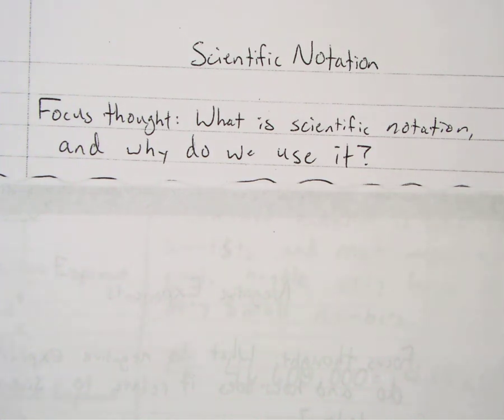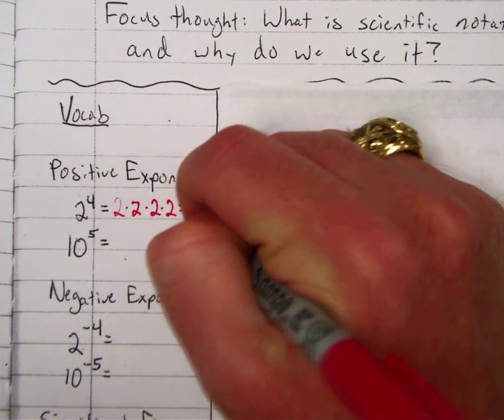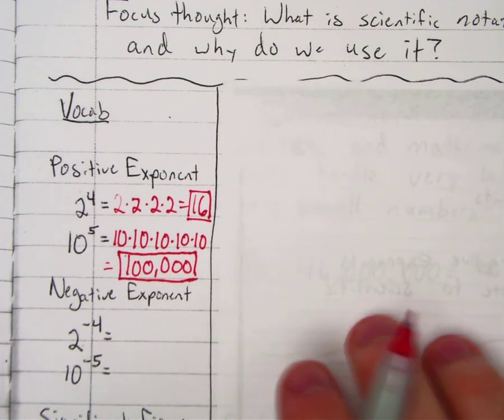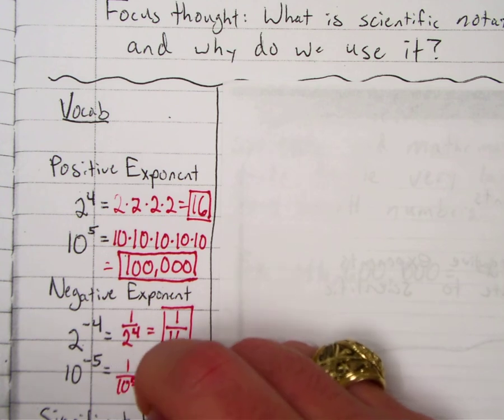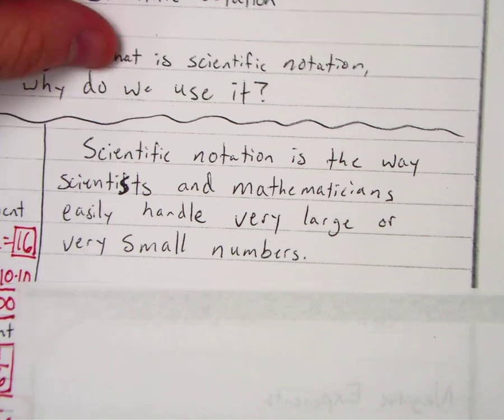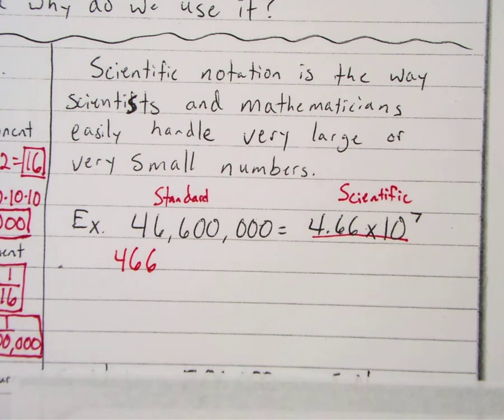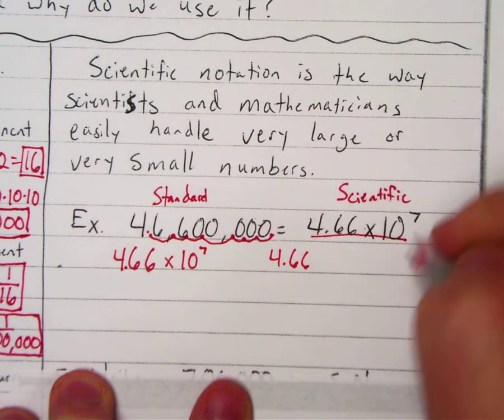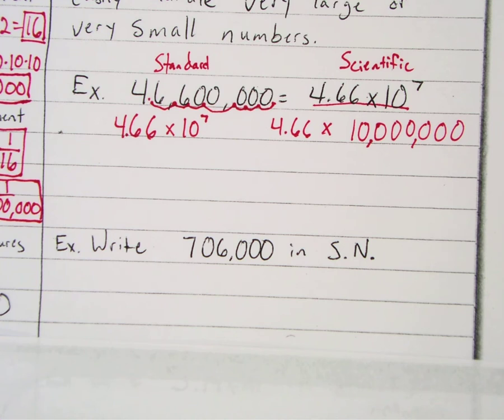Scientific Notation Part 1 of 3.avi